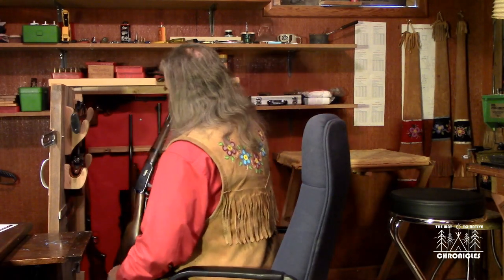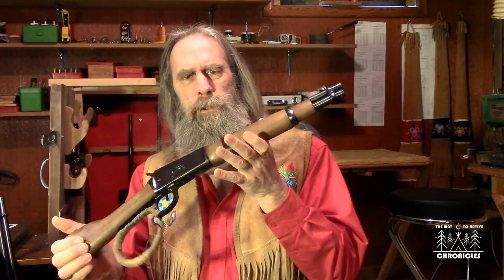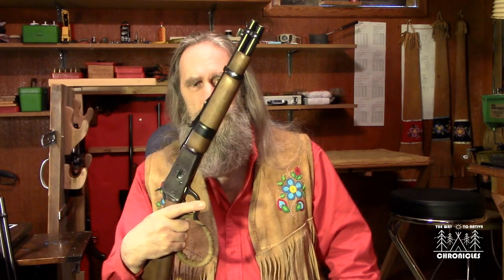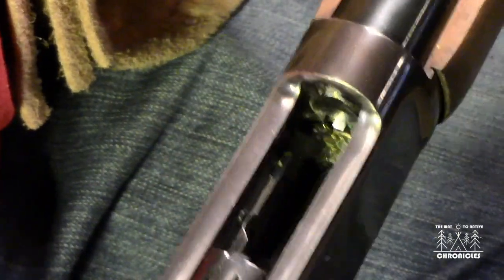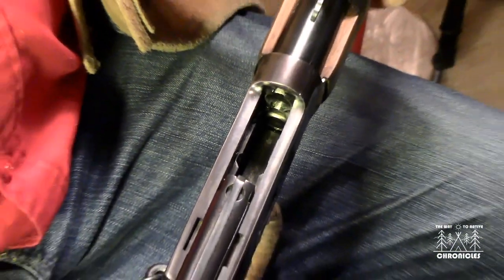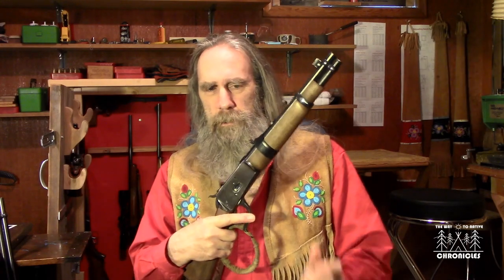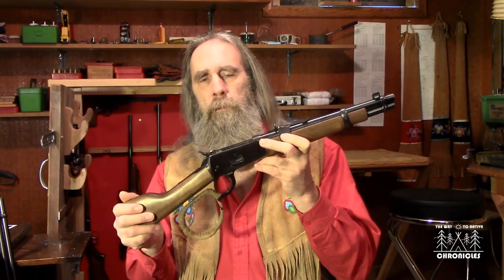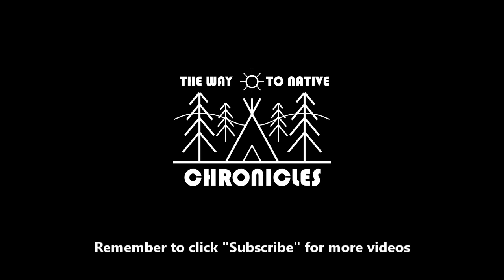Are You Sure Your Tube Magazine Has Been Emptied?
A firearm with a tube magazine can fool you into thinking it has been unloaded when it's not.  This is an important safety issue owners of such guns should be made aware of.  Yet I don't recall ever seeing it addressed by anyone, so I'll do it.

The rifle used in the video is a Rossi Ranch Hand, chambered for .44 Magnum.